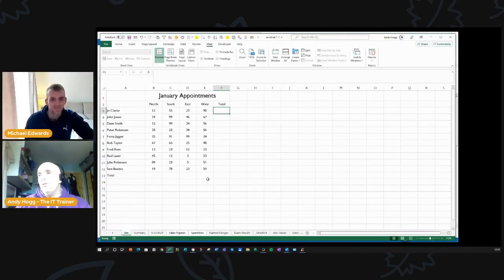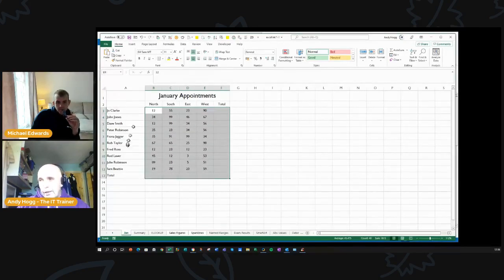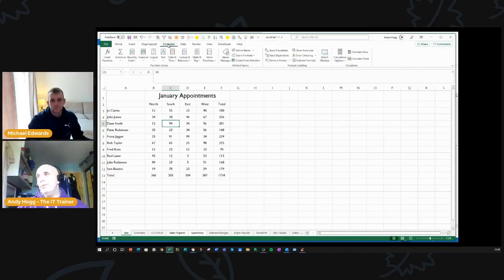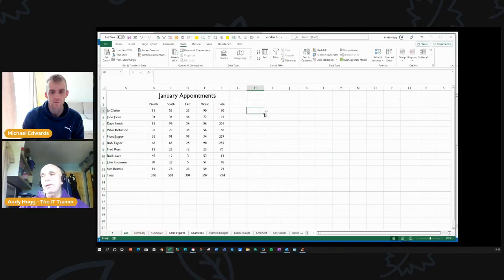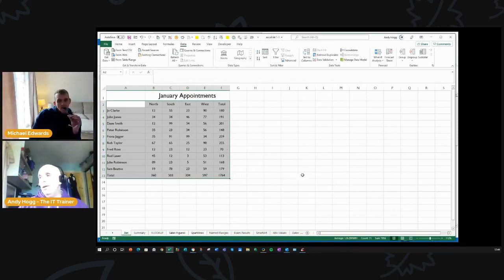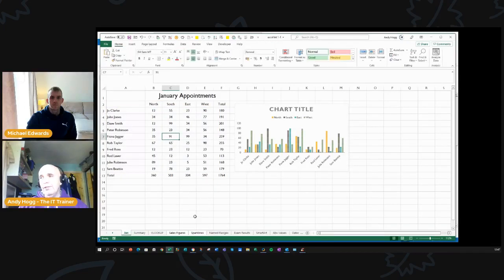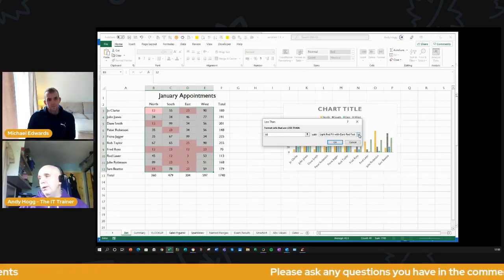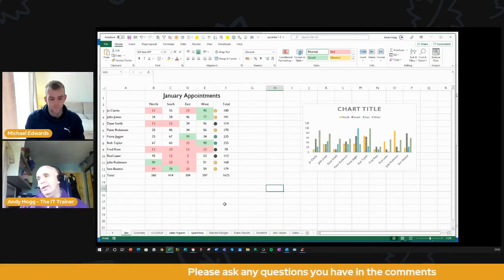Microsoft Excel hints and tips by The I.T Trainer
During this session, Andy Hogg from The IT Trainer will be presenting ‘Tips and Tricks in Excel’.

This will focus on the many shortcuts and quick wins which Excel offers, and he will cover several Excel features which appear complicated, but they are easy to navigate and will save you time in your working day.  For example, would you like to create an Excel Graph with 1 keystroke?   The session will allow you time to practice what has been covered and will also include Q&A as the session progresses.

Established in April 2004, The IT Trainer has a proven track record in providing IT Training and IT Solutions to meet the specific requirements of their clients. They pride themselves on being totally flexible with the solutions they provide and do not take a ‘one size fits all approach. The IT Trainer recognises that all of their client's needs are different and tailor each delivery and solution accordingly, whether this is via bespoke training, a branded e-Learning portal or the development of a unique App.

The Northern Affinity is a collaboration of dynamic Northern businesses, powering growth and development

Business isn’t just business; it’s a huge part of your life. You’ve got dreams, so to get there, you’re going to need three things; to surround yourself with the right people, to grow and develop your skills and knowledge, and to reach the right audience.

When you become part of The Northern Affinity, you’re becoming part of a community that’s there to help you get the business, and the life, you’re dreaming of.